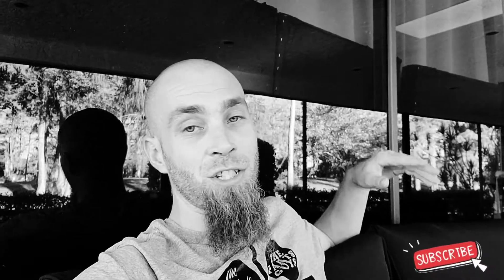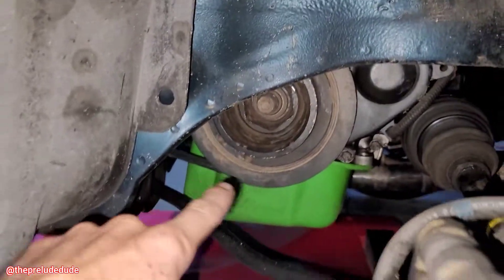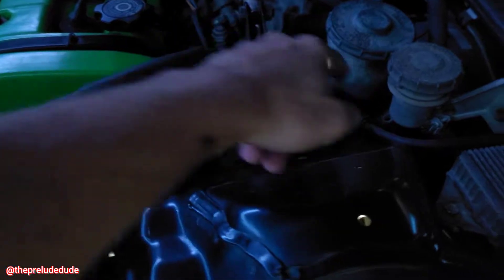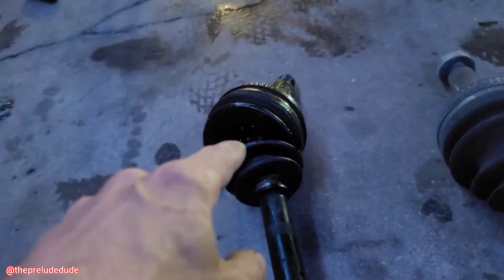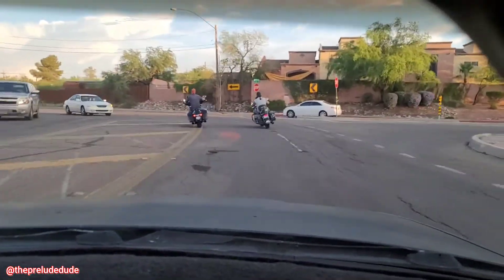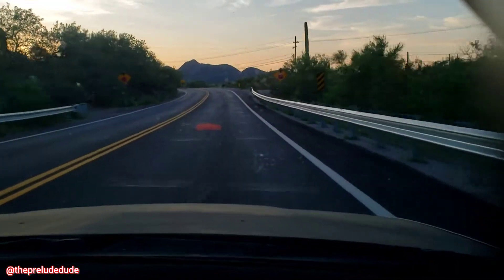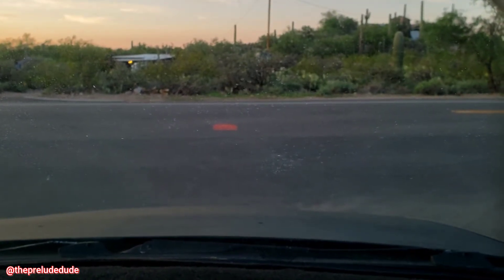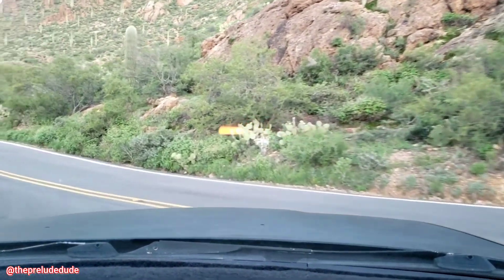Broken ignition rotor and trashed CV axle | Late night repair for a last minute cruise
It started with a torn CV boot an escalated quickly! Replaced the cv axle then moved on to the ignition cap and rotor. It had crusted and rusted so bad that the ignition rotor was stuck on the shaft to the point that it snapped trying to remove it. Nothing the old sledge couldn't handle!!

Nudelude - 1996 Honda Prelude Si H23a1